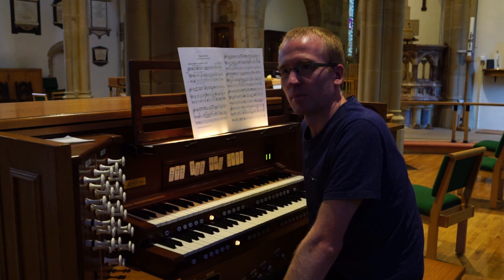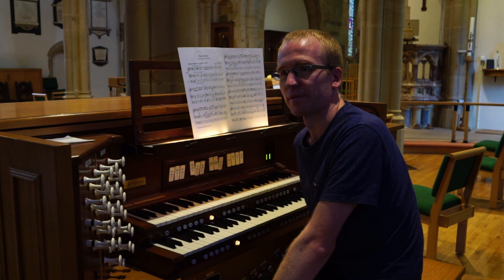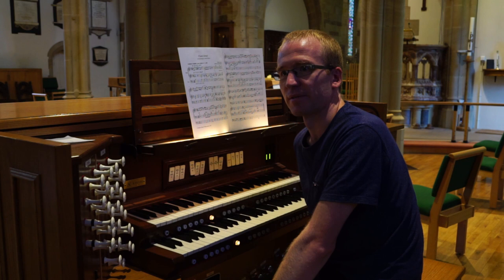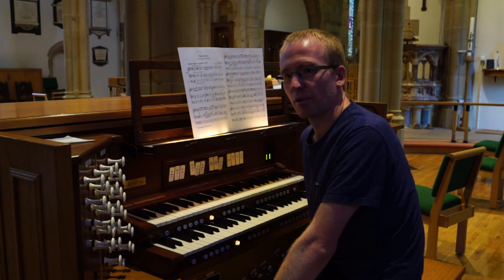Musical meditation: Duruflé – Chant Donné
As restrictions have eased a little our organist Phil Sherratt has been able to record some more organ pieces. This is a keyboard harmony exercise, Chant Donné, by the French composer Maurice Duruflé, transcribed by Anthony Baldwin.

Note: this video was recorded on 19 July.